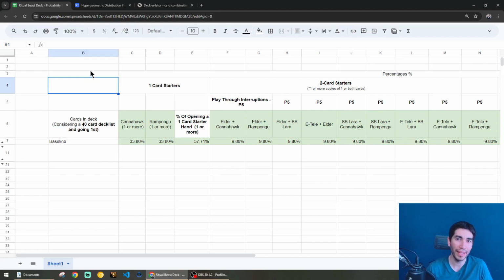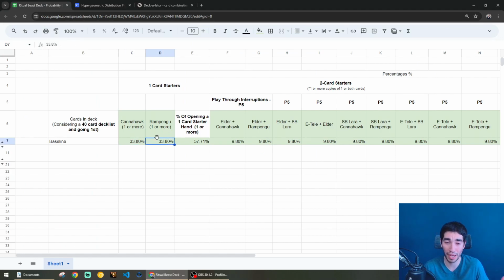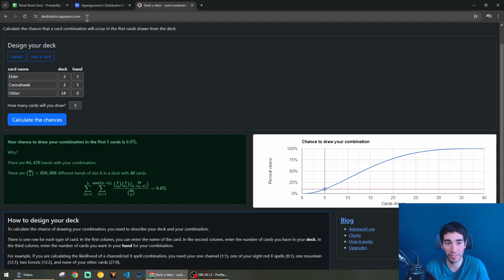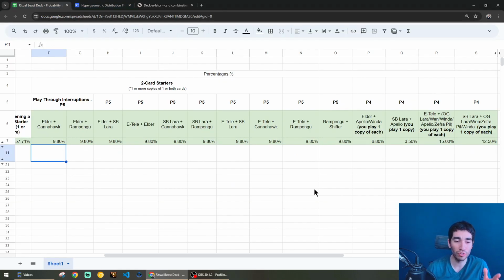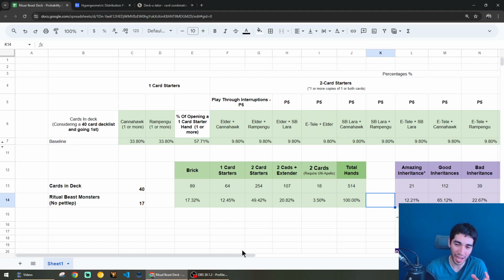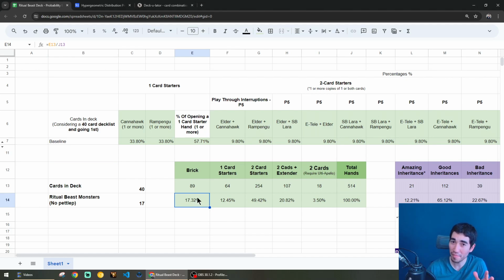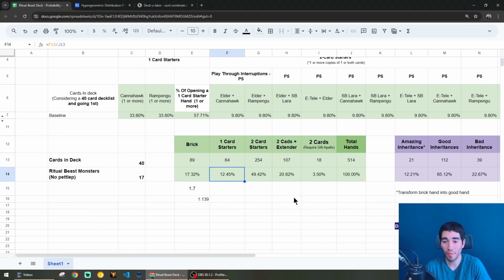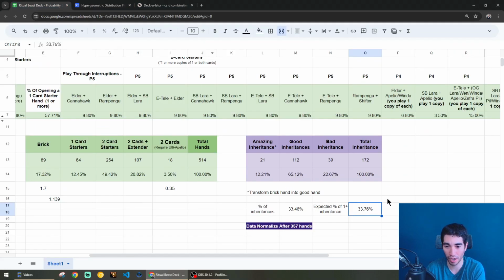The Math Behind The Ritual Beast Deck Starting Hand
I had been doing a lot of research into the statistics side of things trying to figure out the optimal way to build the deck. In my quest to find the optimal decklist for the deck, I came across some interesting statistics and tools to perform calculations online. This video showcases these tools and calculations and works as a preview for my Friday decklist video. I hope you find it informative!

Time Codes
00:00 Start

fantompower, Barnes Blvd. - Pastel Plains